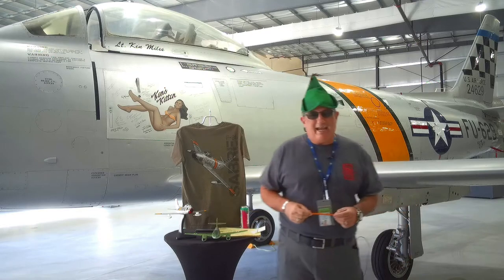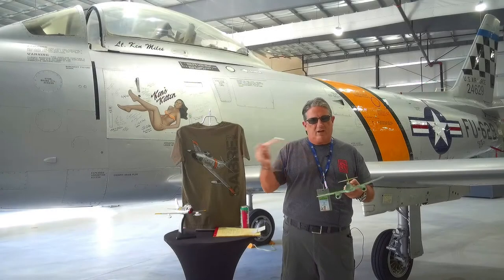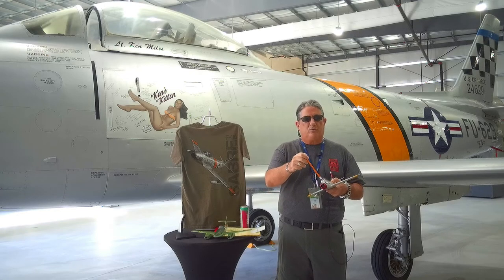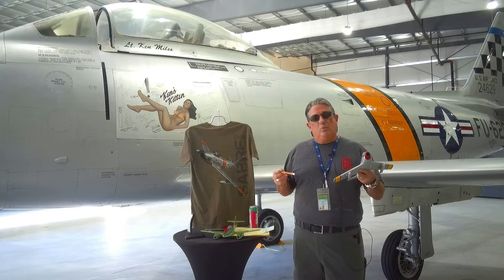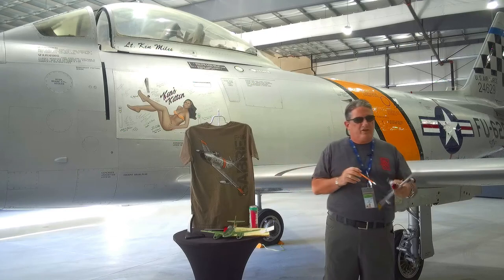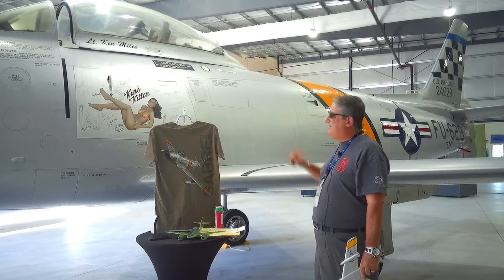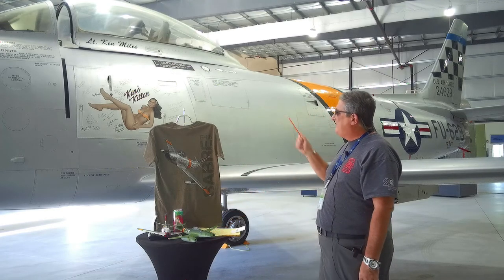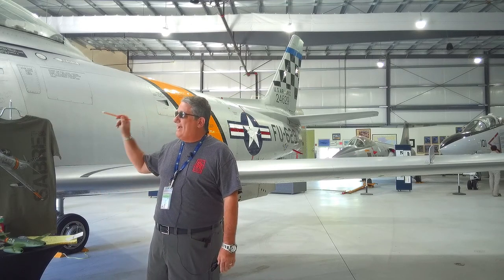F-86 Sabre - Warbird Wednesday Episode 31